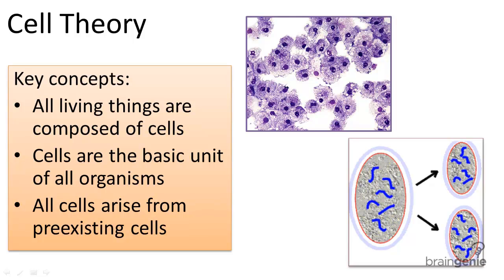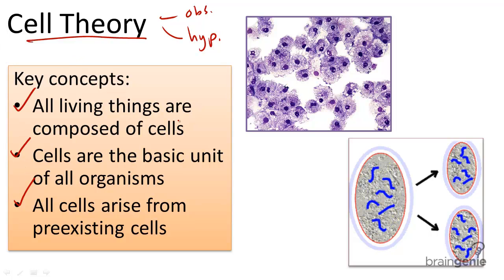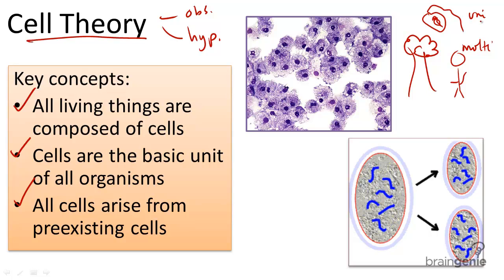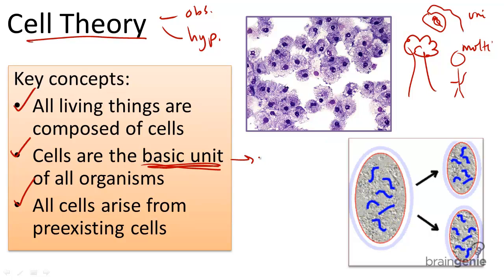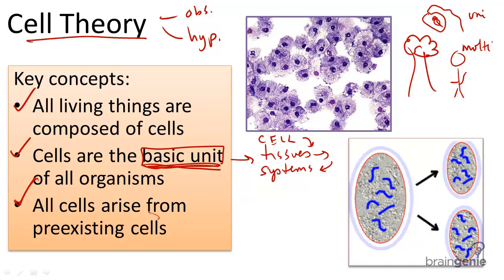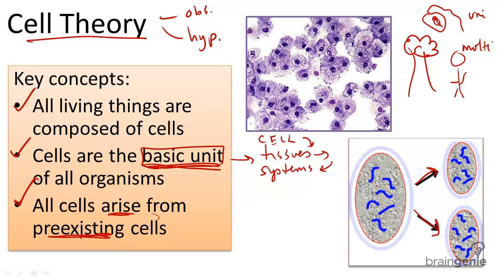2.1.2 Cell Theory